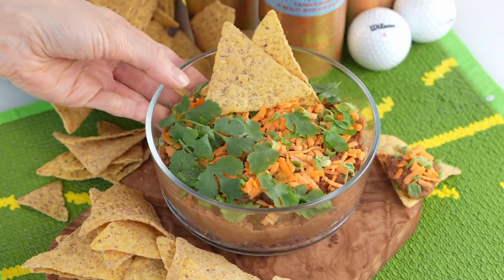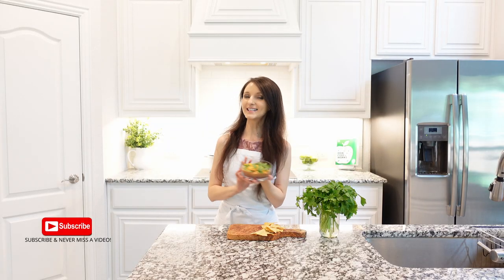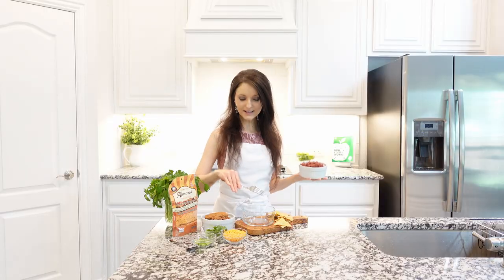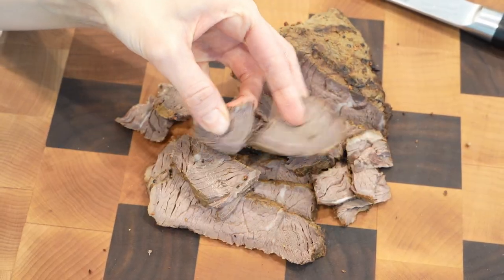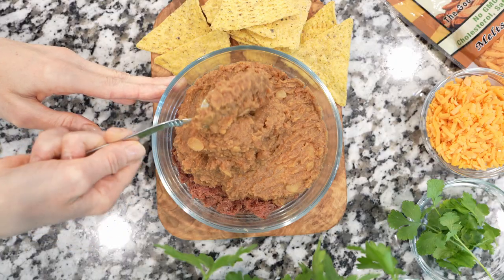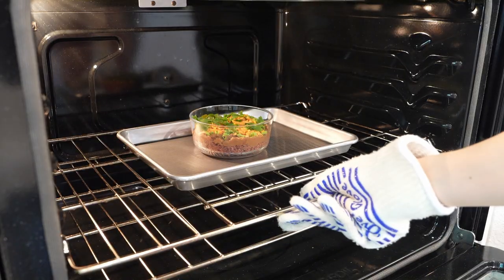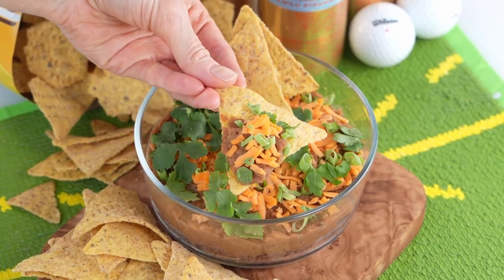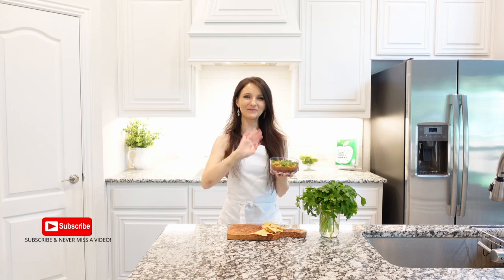Irresistible Brisket and Bean Dip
Easy and delicious dip that you can put together in less than 5 minutes. It’s great for get together, parties, and game days.

📌RECIPE: Brisket Bean Dip
→ INGREDIENTS:
2 Cups (226g) Brisket, or Chicken, Cooked and Shredded
1 Can (15.4 oz.) Low Sodium Refried Beans
½ Cup (56g) Sharp Cheddar Cheese
½ Cup (56g) (Any cheese of your choice) White Cheddar Cheese, or Parmesan
3 Tablespoons (18g) Green Onions, Chopped
¼ Cup (4g) Fresh Cilantro Leaves, roughly chopped or use whole leaves

→ INSTRUCTIONS:
1. In a deep serving dish, layer; shredded brisket, and refried beans, and top with shredded cheeses.
2. Bake at 350 degrees F for 10-15 minutes, or until dip is heated through and cheese is melted and bubbly.
3. Before Serving: Garnish with green onions and cilantro.
4. Serve hot with crispy tortilla chips, tacos, burritos, crusty bread, or as a topping for Mexican rice.
5. Make-Ahead: Cover with saran wrap or lid and refrigerate until serving (it keeps well for up to 3 days)

💡NOTE:
Brisket – Cooked shredded chicken, beef (leftover steak), ground beef or ground chicken will be great in this recipe.
Refried Beans – You can go with any brand of your choice. (I used Amy's Organic Traditional Refried Beans)
Cheese – Sharp cheddar cheese works best for this recipe. Try mixed cheeses.
(I use: almond cheddar cheese or Westminster rustic red cheddar- both cheese-so good)

⏱ TIMESTAMPS:
0:00 Prev.Of Recipe
0:20 Shredded Brisket or Chicken
0:30 Vegan Cheddar Cheese